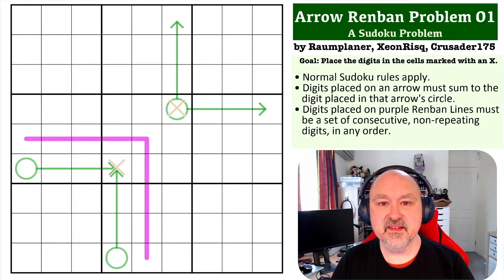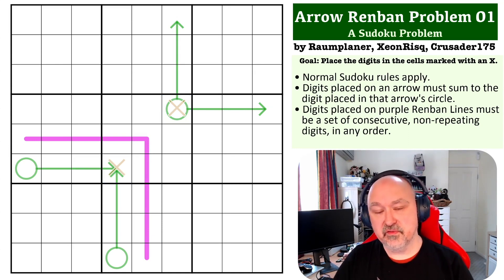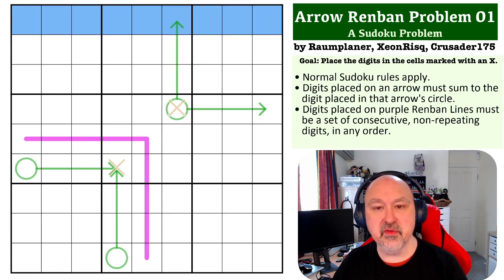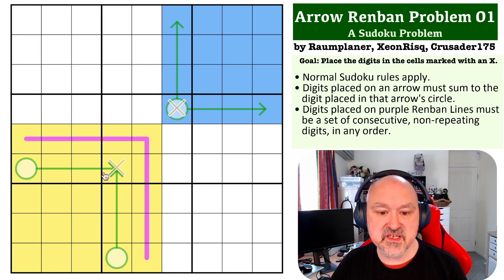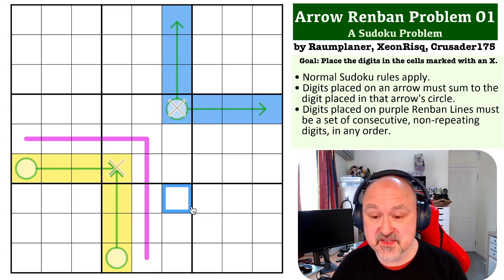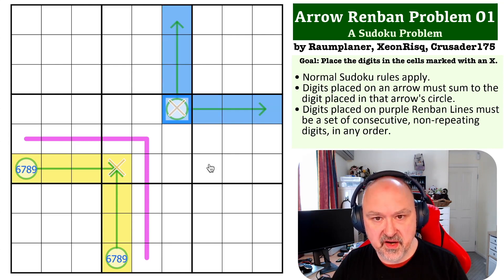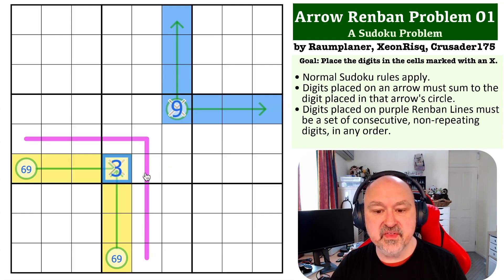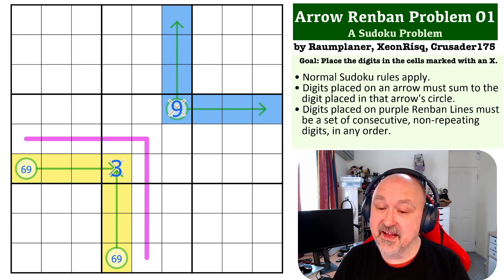Sudoku Problem Series: Arrow Renban Problem 01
Attempt a Very Hard Arrow Renban Problem, and see my explanation of the solution.